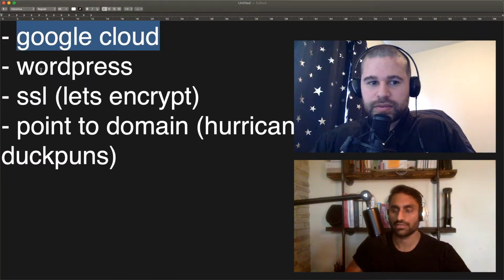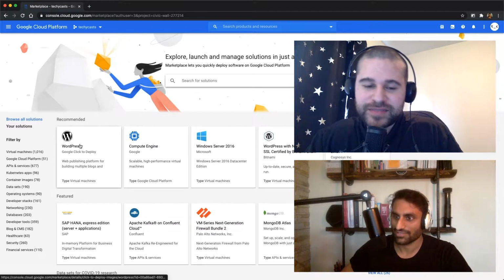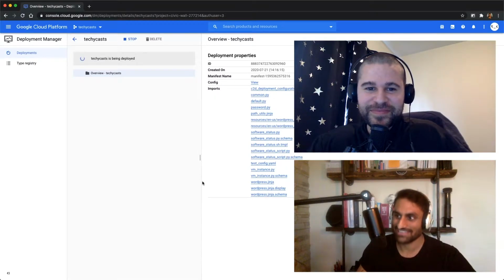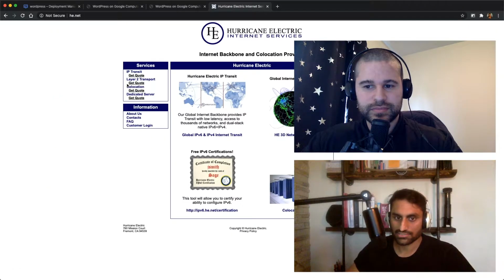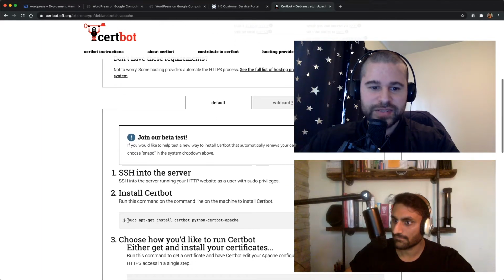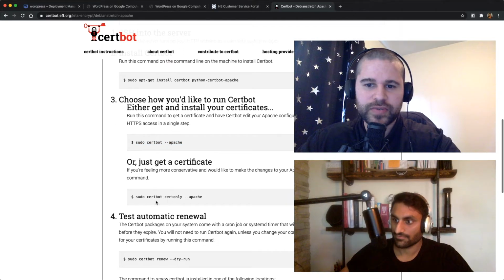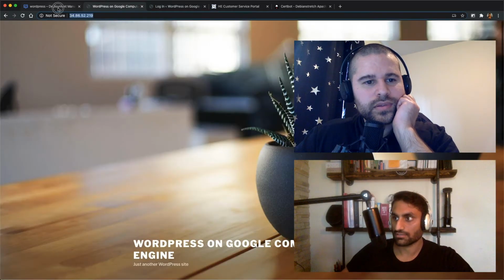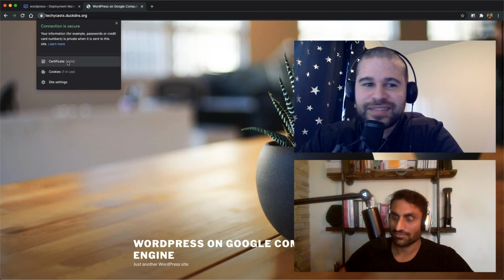How to install Wordpress, SSL and DNS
Setup Wordpress website, free SSL (HTTPS) certificate and point to a domain. We use Duck DNS, a free dynamic DNS service and Let's Encrypt, a free SSL certificate service.